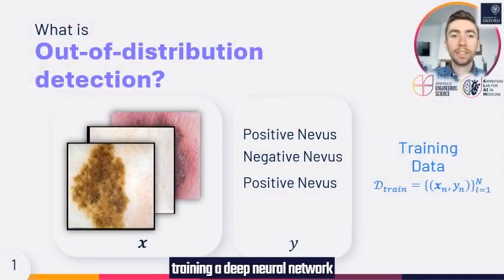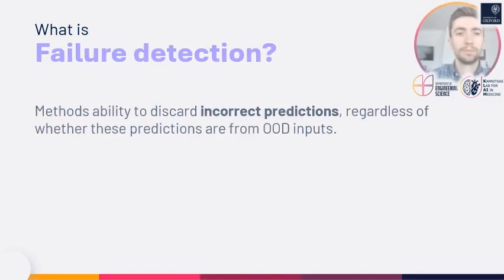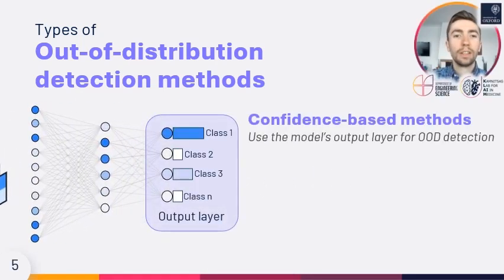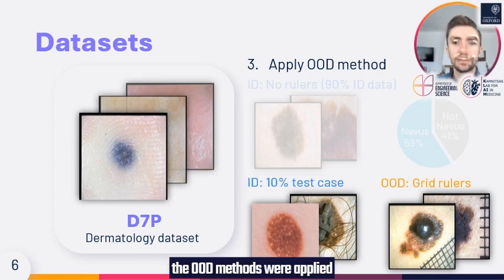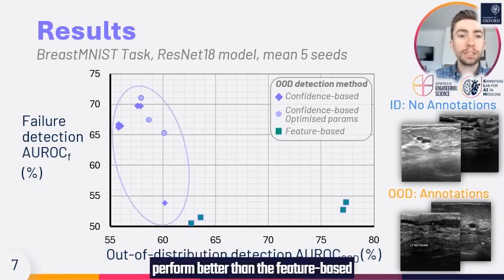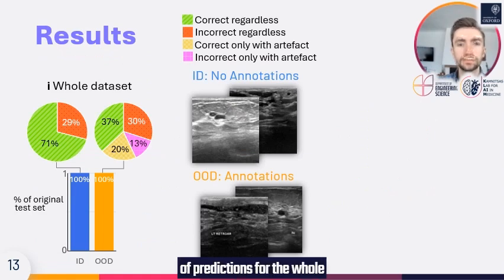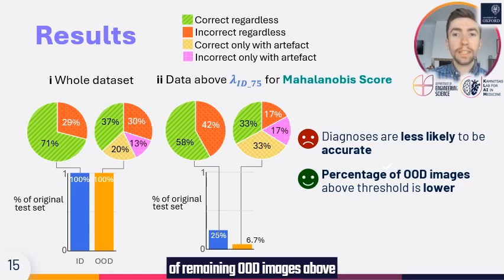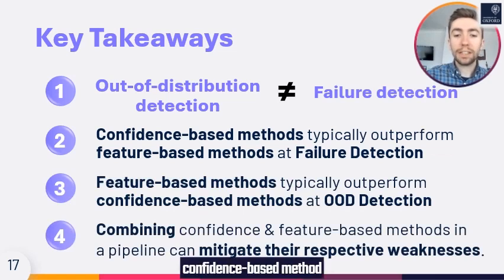Evaluating Reliability in DNNs: A Critical Analysis of Feature and Confidence Based OOD Detection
Title: Evaluating Reliability in Medical DNNs: A Critical Analysis of Feature and Confidence Based OOD Detection

Authors: Harry Anthony, Konstantinos Kamnitsas

Abstract: Reliable use of deep neural networks (DNNs) for medical image analysis requires methods to identify inputs that differ significantly from the training data, called out-of-distribution (OOD), to prevent erroneous predictions. OOD detection methods can be categorised as either confidence-based (using the model’s output layer for OOD detection) or feature-based (not using the output layer). We created two new OOD benchmarks by dividing the D7P (dermatology) and BreastMNIST (ultrasound) datasets into subsets which either contain or don’t contain an artefact (rulers or annotations respectively). Models were trained with artefact-free images, and images with the artefacts were used as OOD test sets. For each OOD image, we created a counterfactual by manually removing the artefact via image processing, to assess the artefact’s impact on the model’s predictions. We show that OOD artefacts can boost a model’s softmax confidence in its predictions, due to correlations in training data among other factors. This contradicts the common assumption that OOD artefacts should lead to more uncertain outputs, an assumption on which most confidence-based methods rely. We use this to explain why feature-based methods (e.g. Mahalanobis score) typically have greater OOD detection performance than confidence-based methods (e.g. MCP). However, we also show that feature-based methods typically perform worse at distinguishing between inputs that lead to correct and incorrect predictions (for both OOD and ID data). Following from these insights, we argue that a combination of feature-based and confidence-based methods should be used within DNN pipelines to mitigate their respective weaknesses.